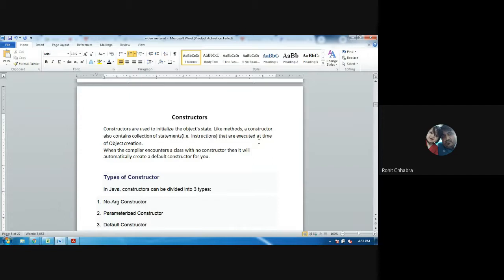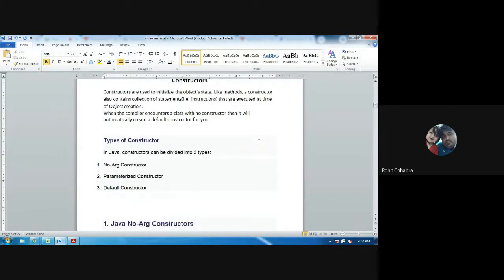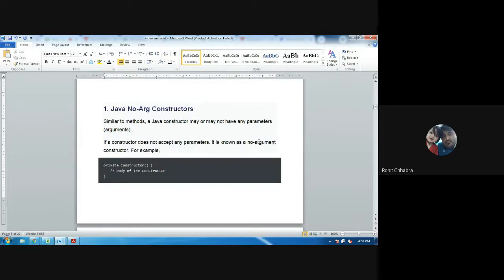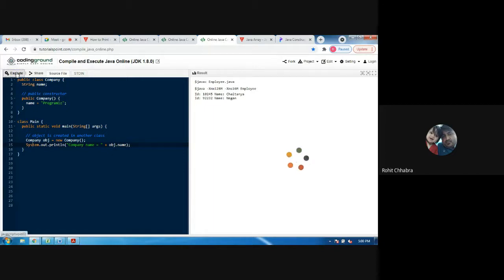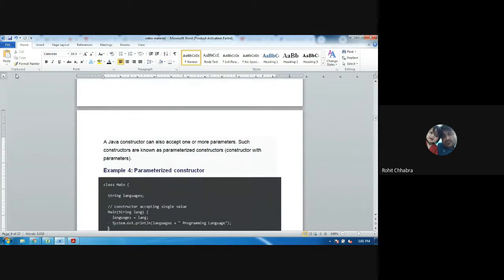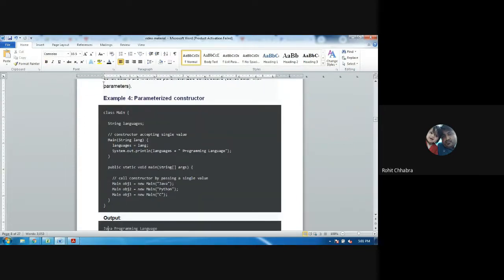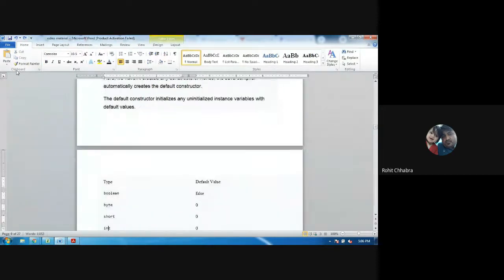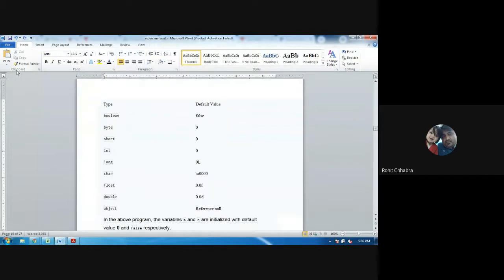Constructor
JAVA LAB